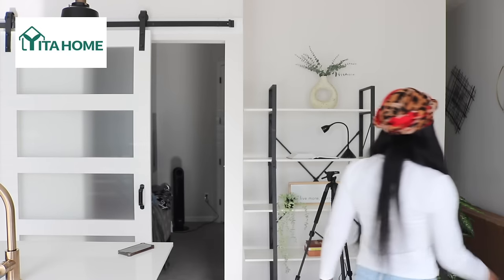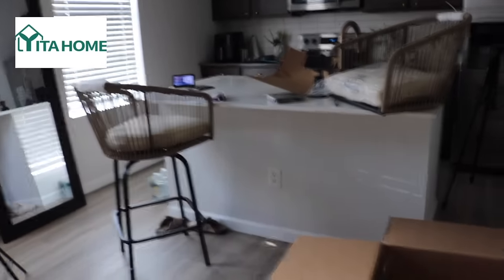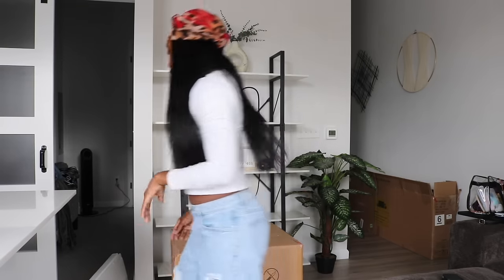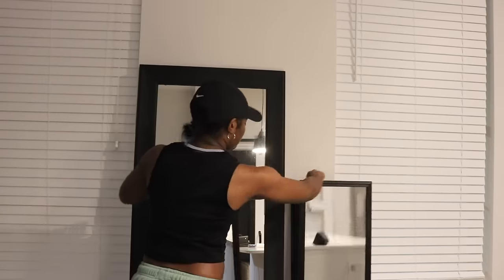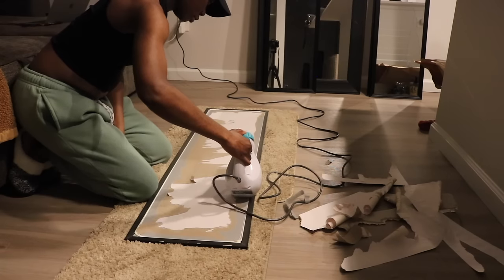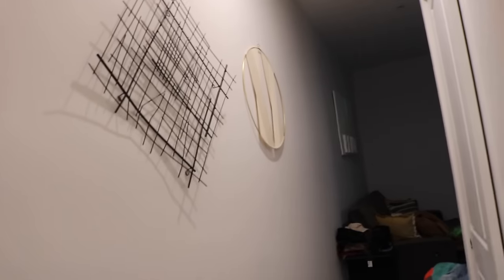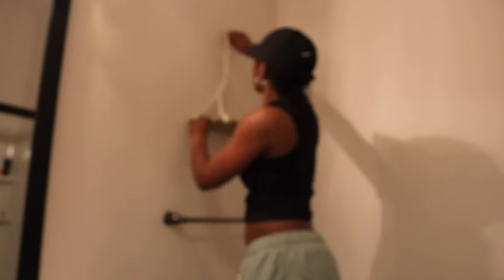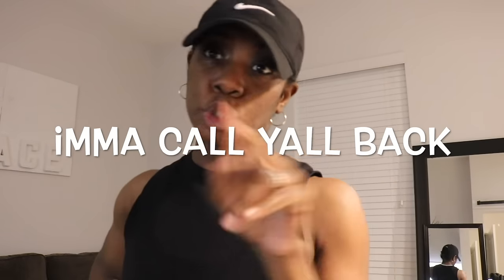Moving Vlog 16 | Finally Got Bar Stools | Decorating My Bathroom and Hall | YitaHome | VibrantPeace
Enjoy Yitahome Sale Day Up To 80% till 19th April 2024